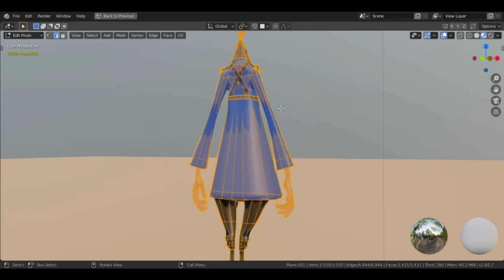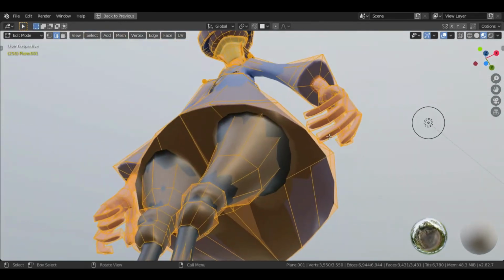MY 1ST 3D CHARACTER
WELCOME BACK PEOPLE !!

IT'S MY VERY 1ST CHARACTER IN BLENDER

and I'm so happy even tho it's not perfect in terms of topology

STAY HAPPY